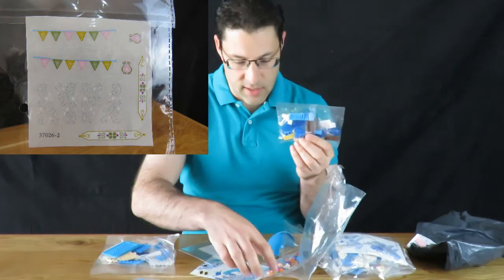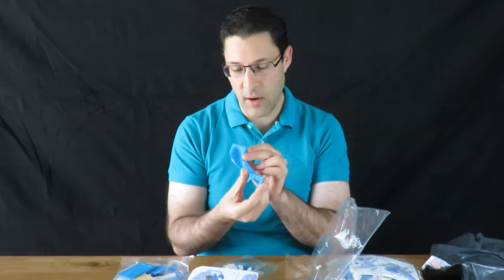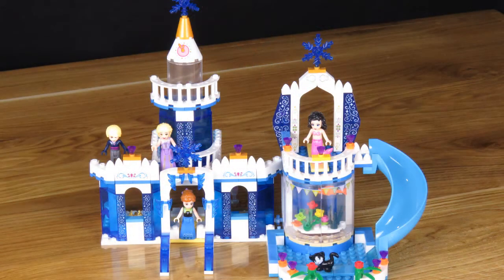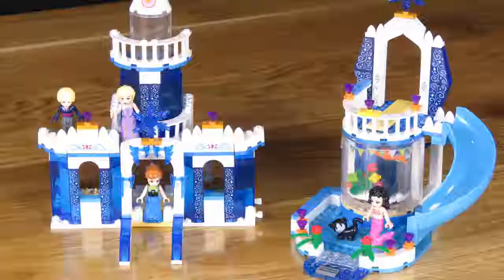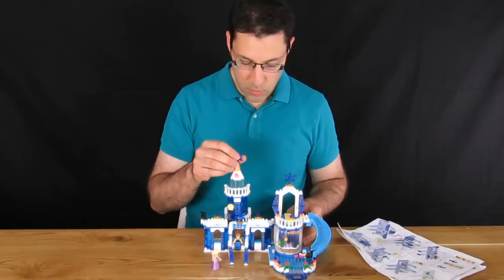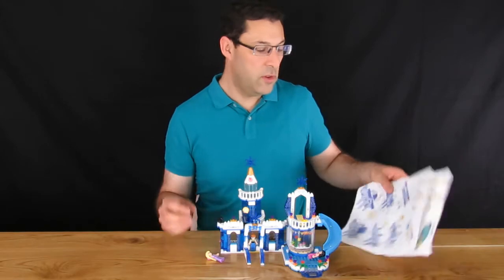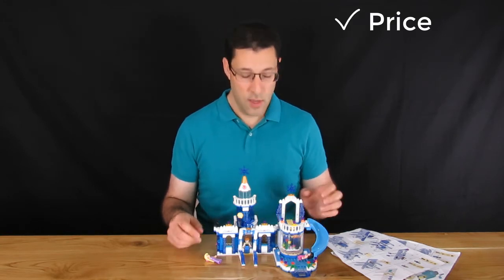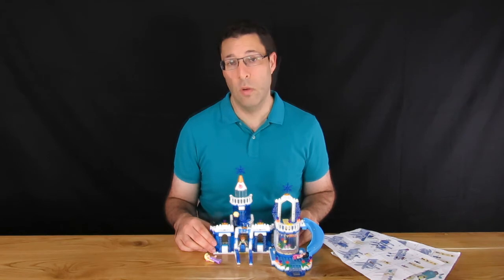Lego Frozen Princess Anna Elsa Ice Castle from AliExpress Review | ItCameFromChina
This is a review of a "2-in-1" Lego set from AliExpress - it's basically two smaller castle sets joined together - one Frozen castle and smaller mermaid palace that can be clicked together or played with separately. Great value and great fun for the kids!